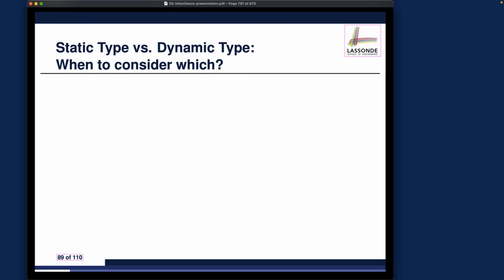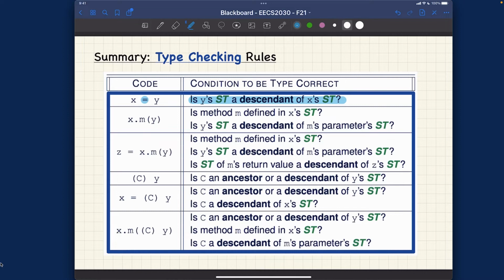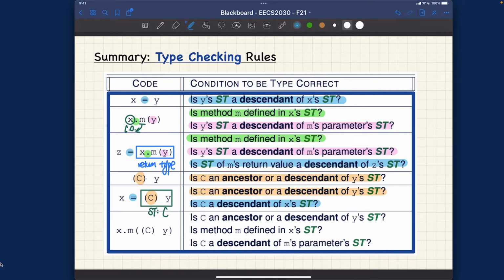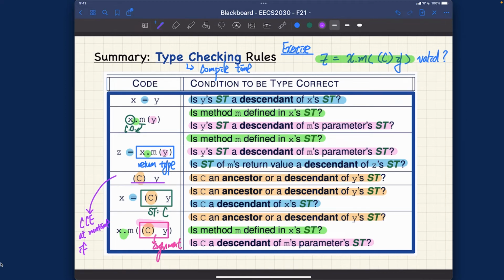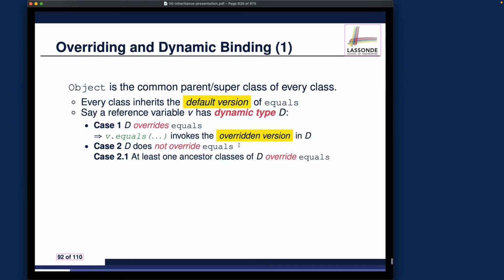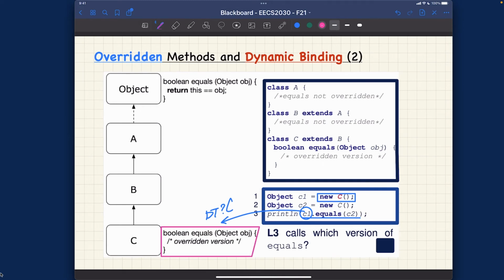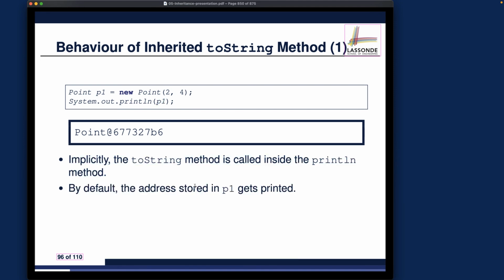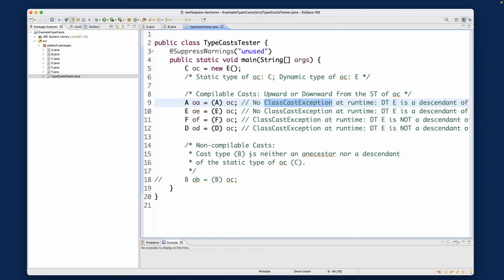[HD] EECS2030 F21 - Lecture 5 - Part O - Type Checking, Dynamic Binding of equals/toString